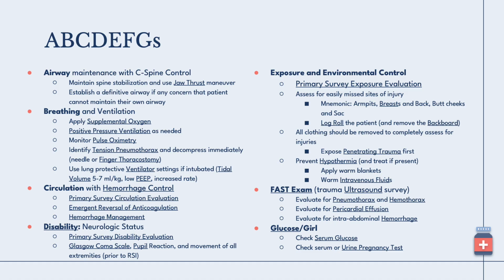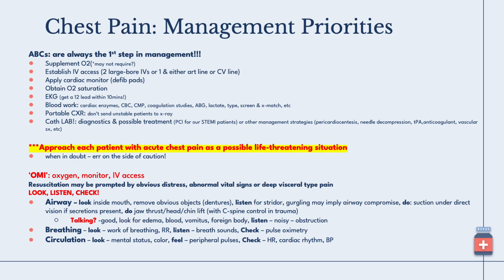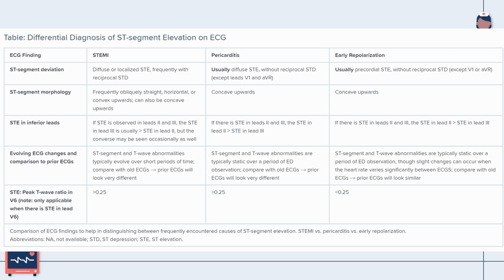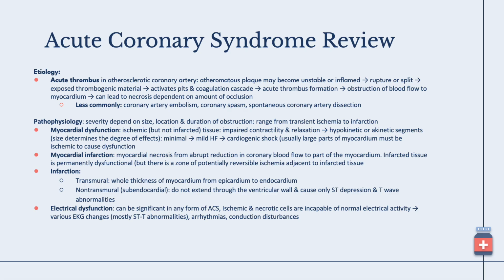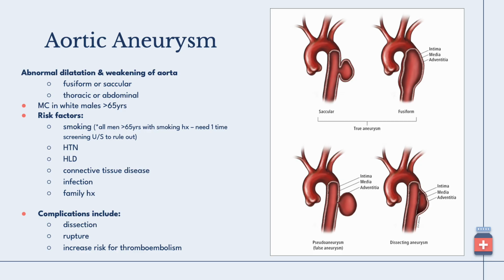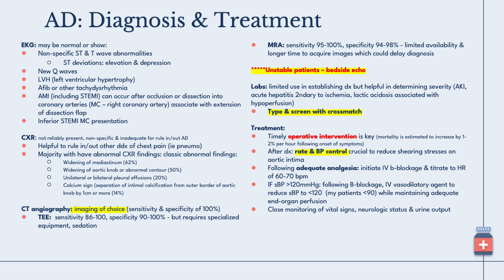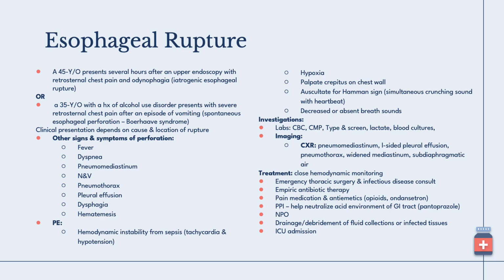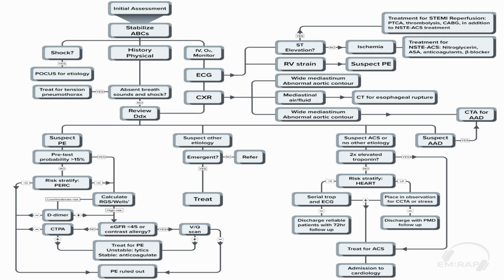2025 W5L1 Recorded EM Approach to Chest Pain & Hypertensive Crisis